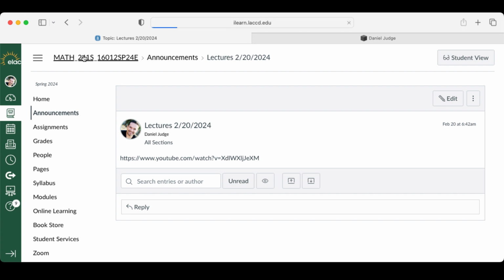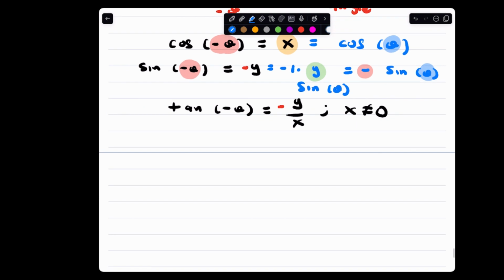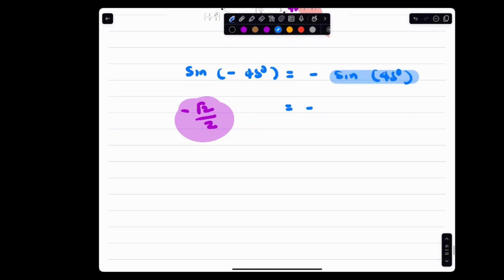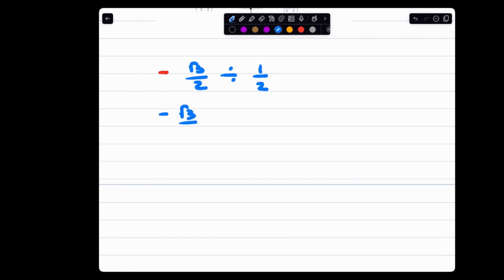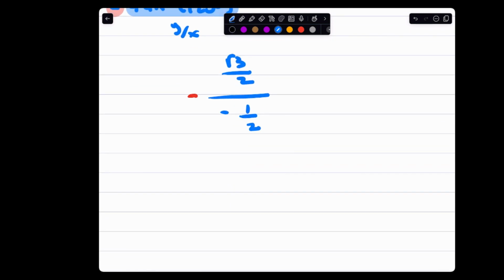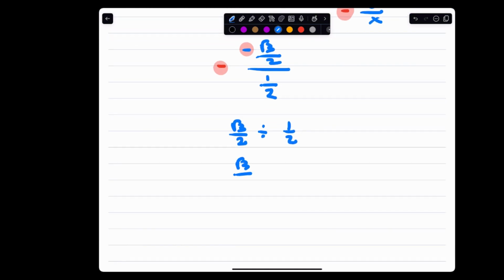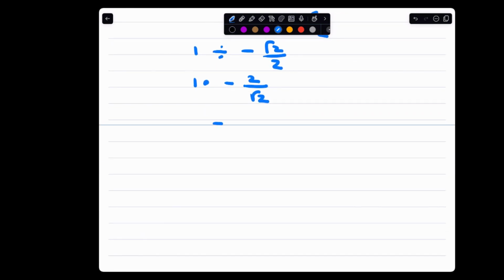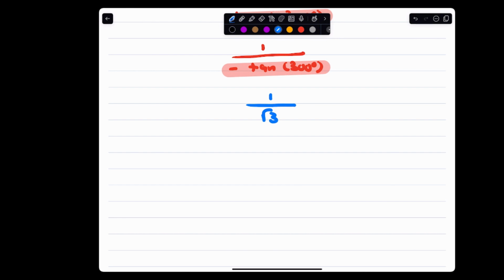Spring 2024 Negative Angles